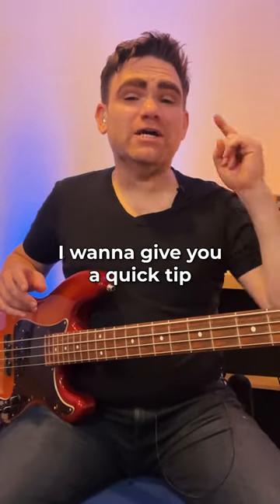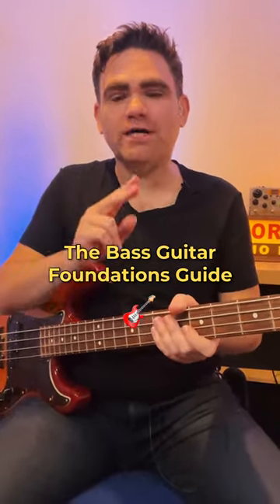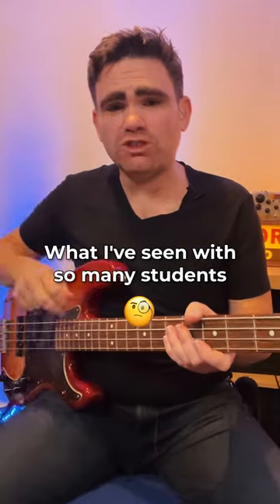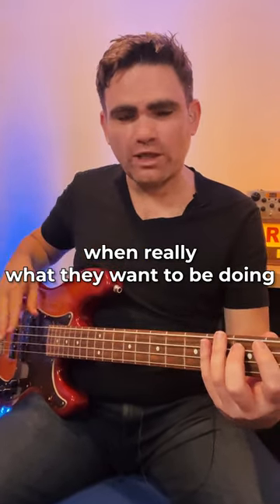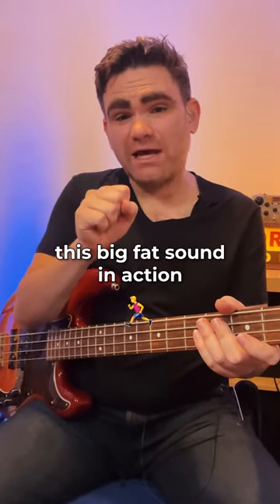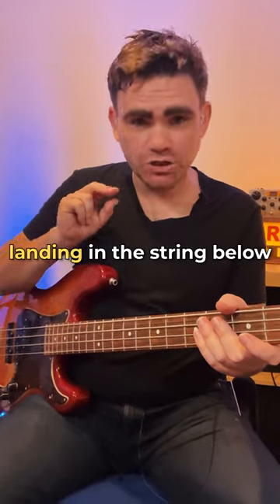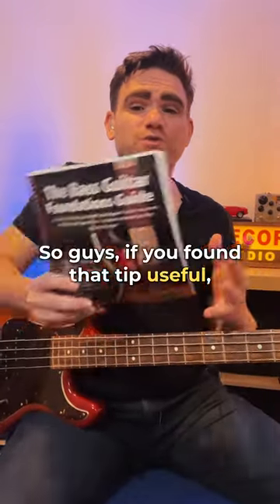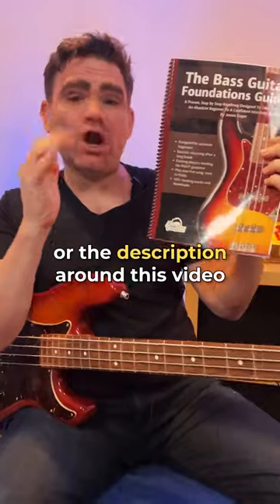how to get the best FATTEST bass sound 😍🎸